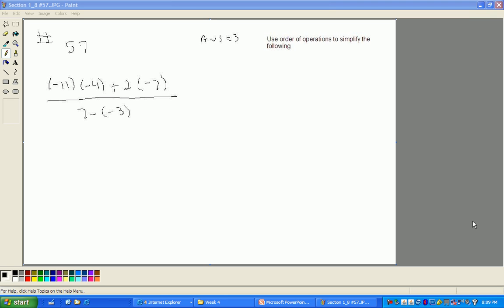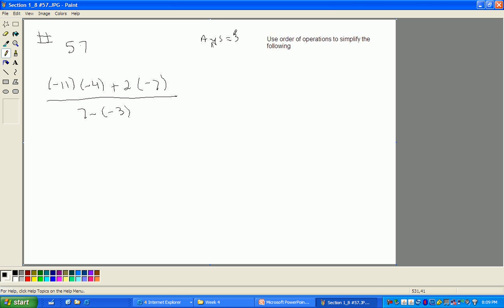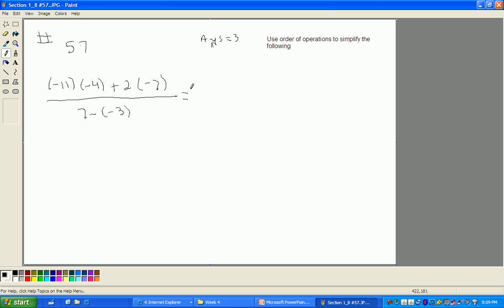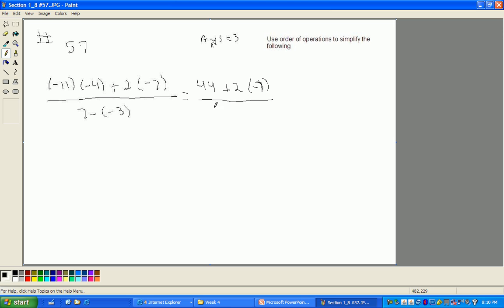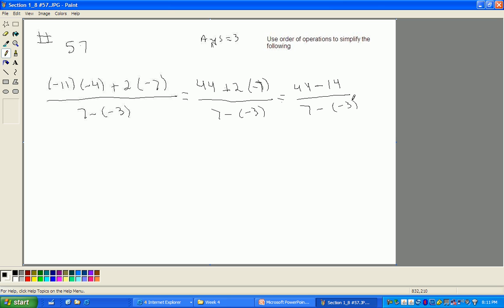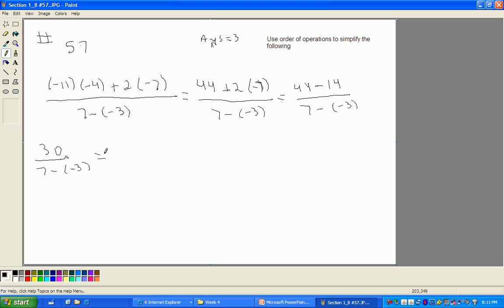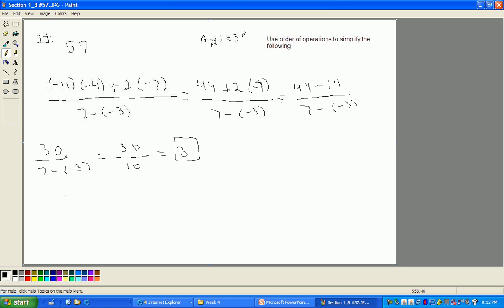Section 1-8 #3.avi